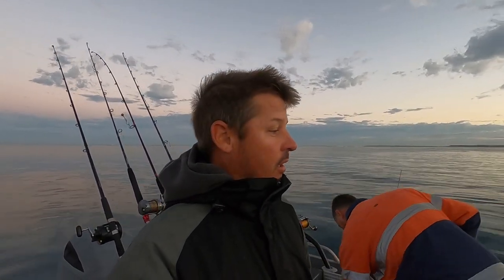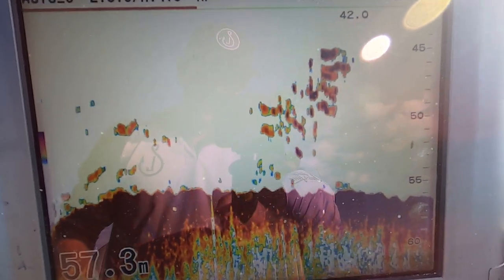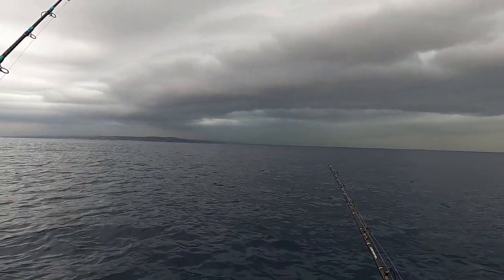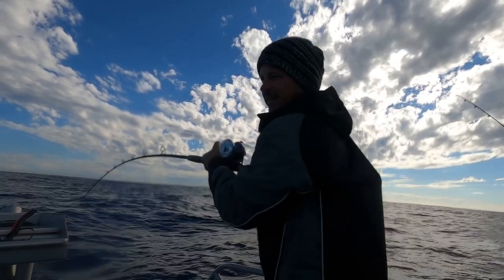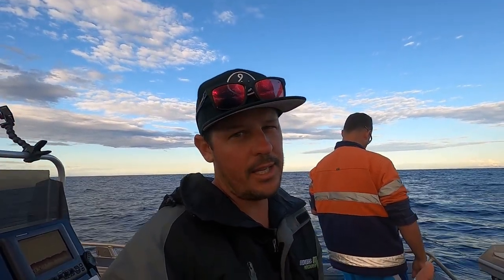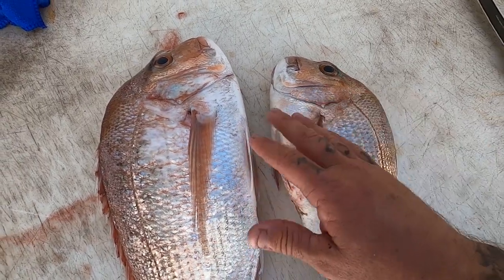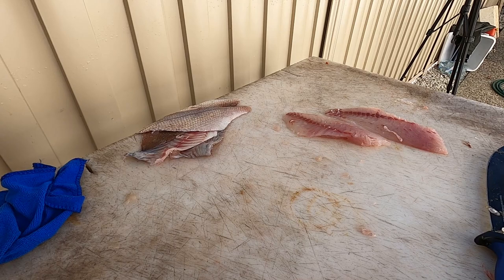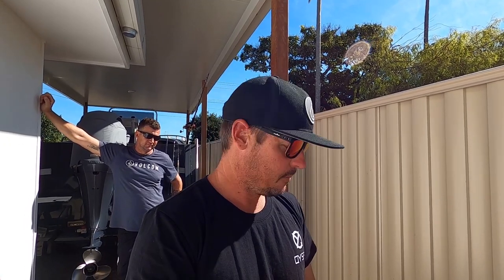CAUGHT OFFSHORE IN A MASSIVE STORM | Does BLEEDING FISH REALLY MAKE A DIFFERENCE - Ep 35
We try to upload a new video once or twice a fortnight!